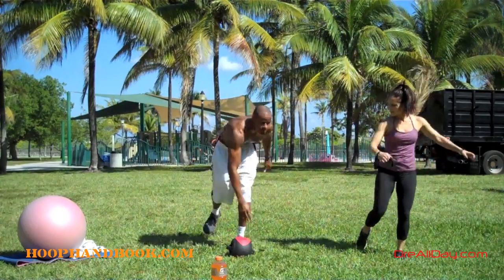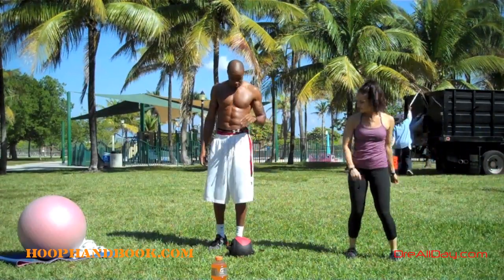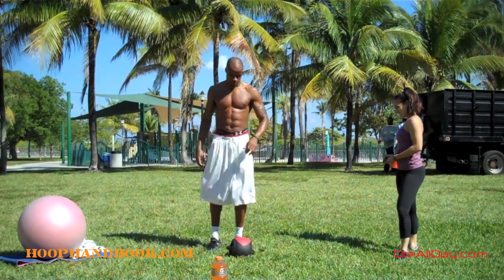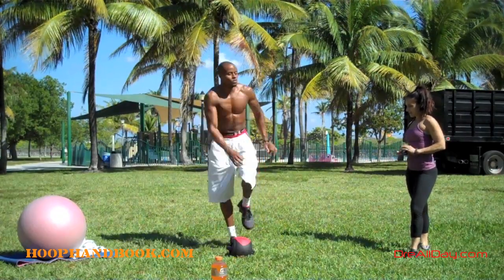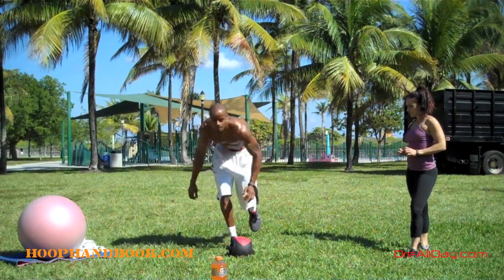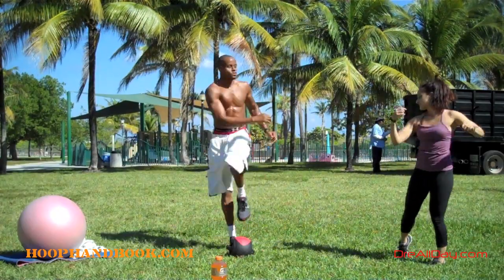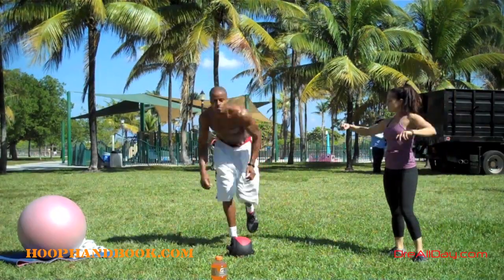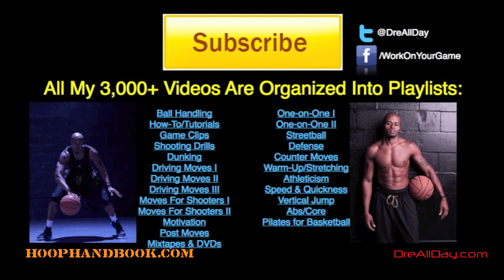Basketball Stability Exercise - Single Leg Opposite-Hand Balance Reach Drill | Dre Baldwin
Dre Baldwin talks about Basketball Stability Exercise - Single Leg Opposite-Hand Balance Reach Drill.